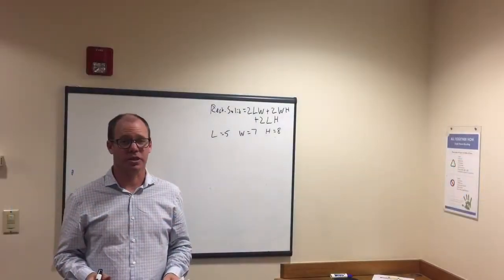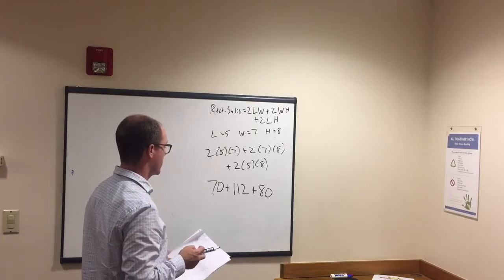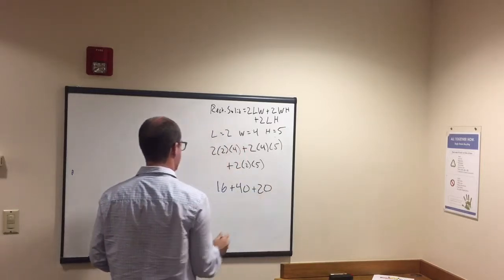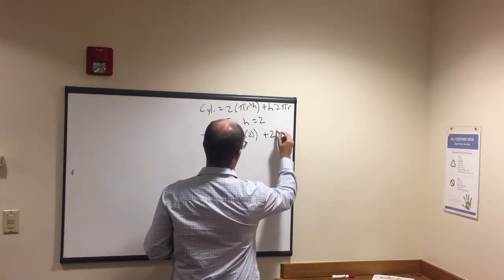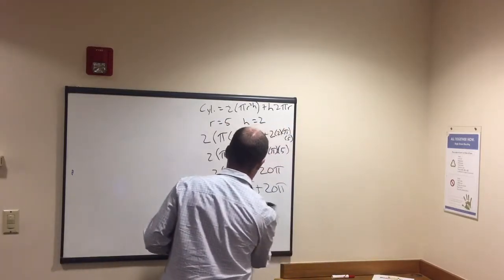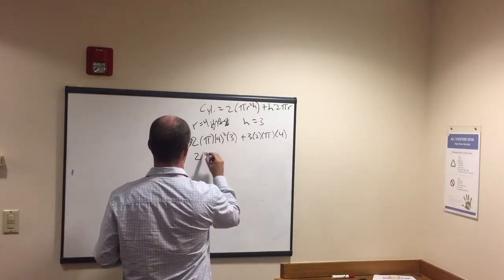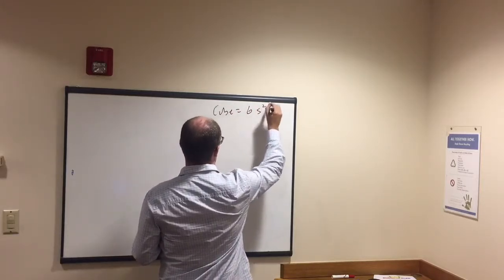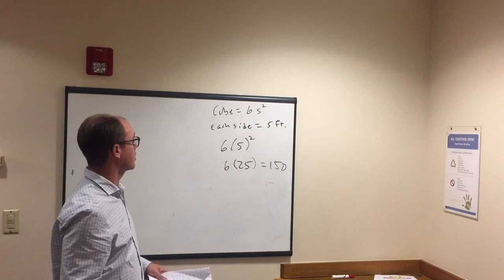How to Ace GED Math (2018) - Surface Area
This GED math video looks at surface area. The most common types of surface area questions on the GED are for a rectangular solid (a box), a cylinder, and a cube. This is probably one of the harder topics within the GED math section, but don't be scared. This video breaks it down for you!